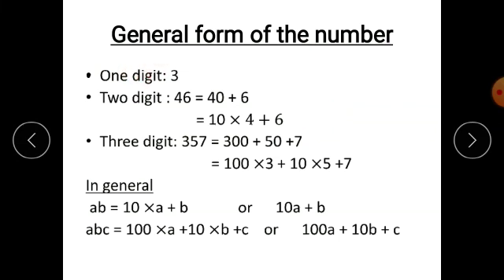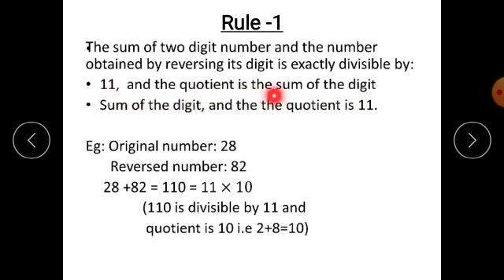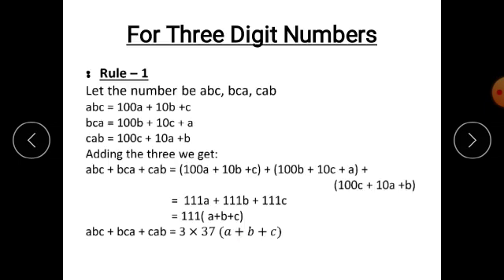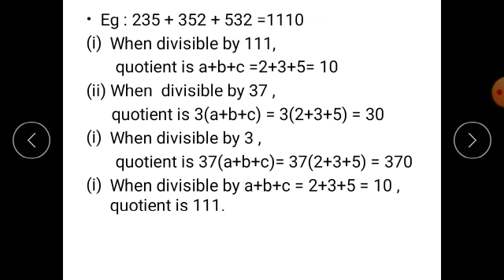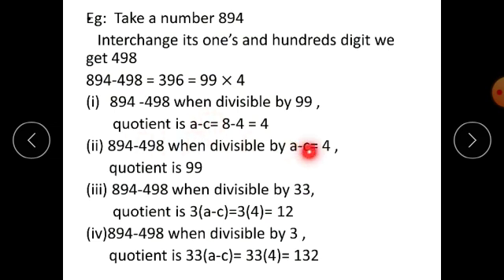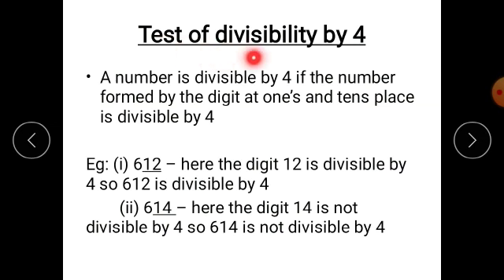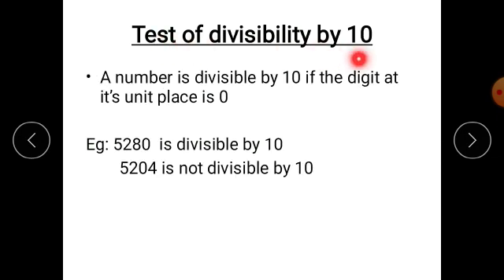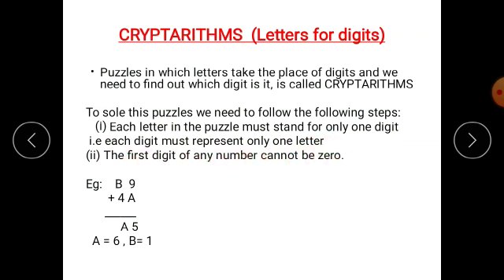GR8 Sub- MATH Playing with numbers